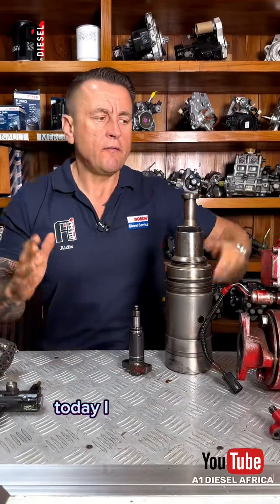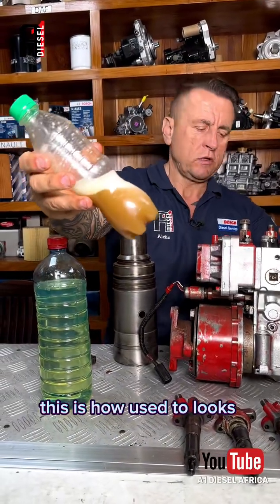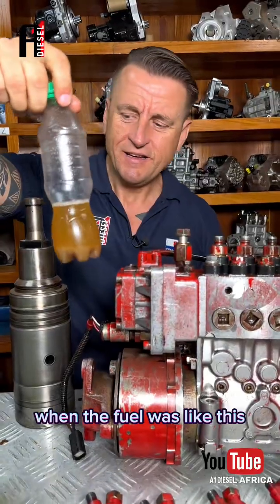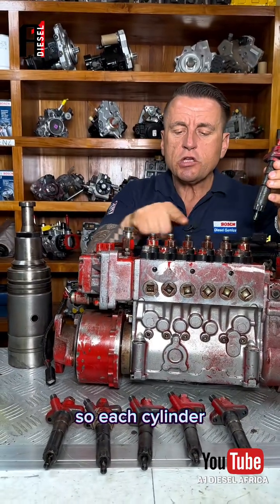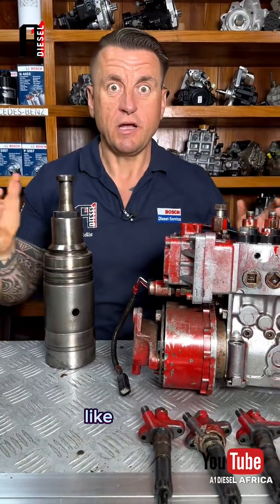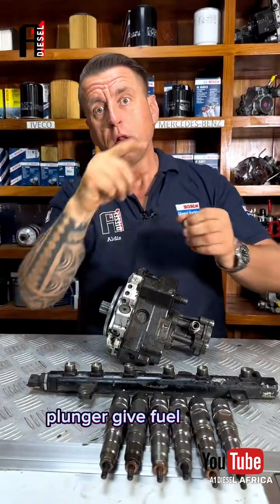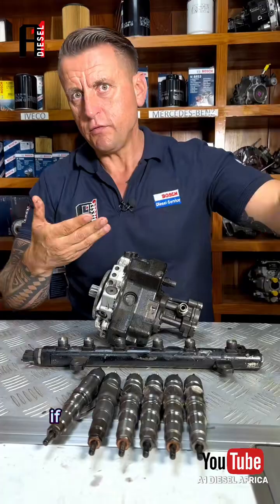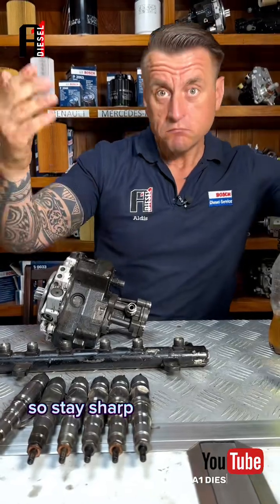💥 In-Line Pump vs Common Rail Pump – What’s the Difference?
Title: Difference Between In-Line Pump & Common Rail Pump System | Diesel Pump Education

Description:

In this video, we break down the key differences between the in-line diesel pump and the common rail pump system. If you've ever wondered which is better, how they work, or why modern diesel engines are switching to common rail systems — this video is for you!

🔧 What You’ll Learn:

How in-line pumps operate

The working principle of common rail pumps

Advantages and disadvantages of both systems

Applications in different diesel engines

Whether you're a diesel technician, mechanic, or just curious about how fuel injection works, this video gives you the full insight.

📍 Filmed at A1 Diesel Limited – Spintex, Accra, Ghana